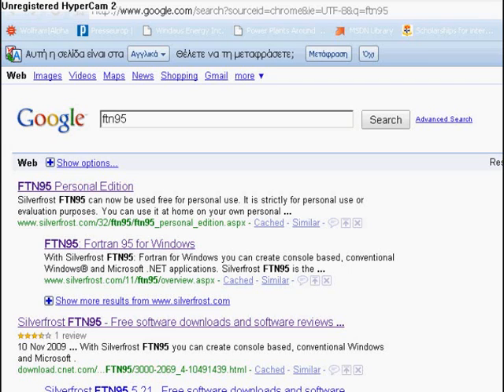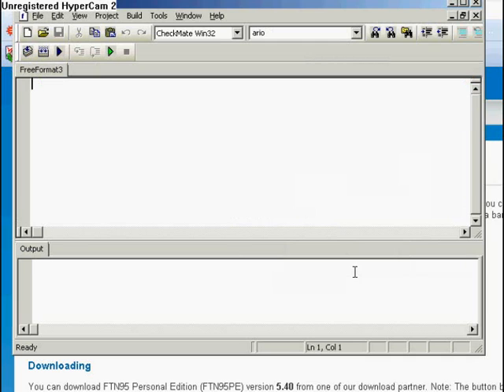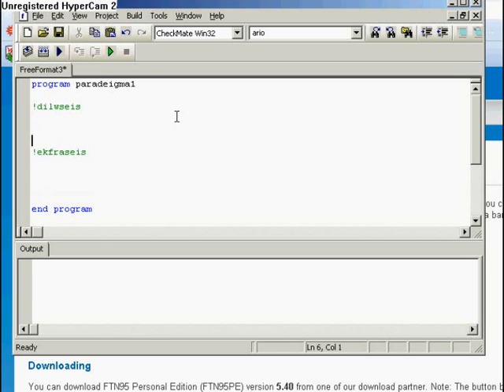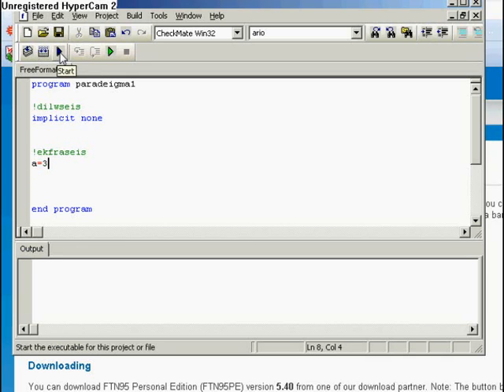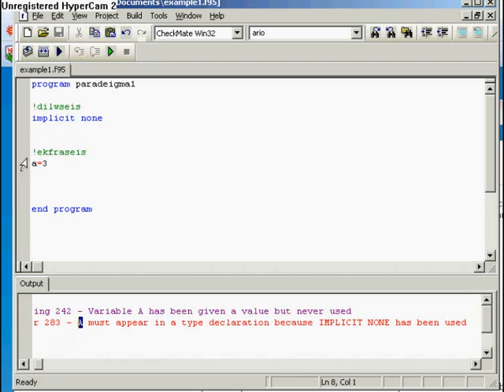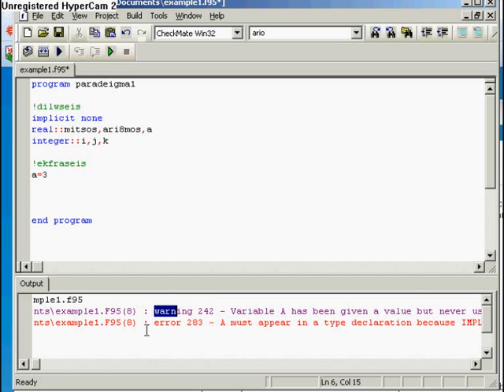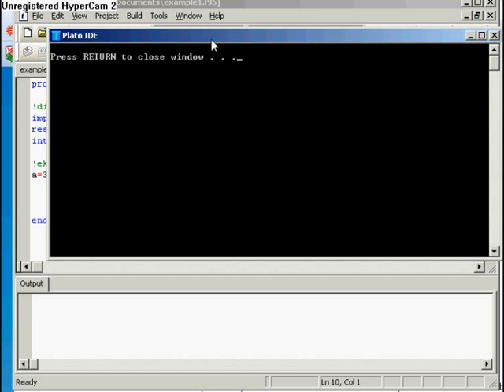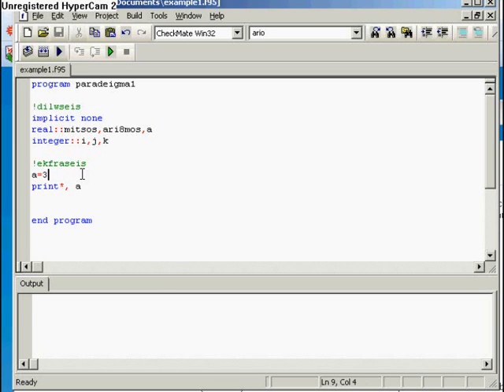fortran1eng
lessons in fortran 90-95.
LESSON 1
Subjects:
how does a program start and end
which are the main parts of it
Πώς δηλώνουμε μεταβλητές
"Implicit none" a valuable command
How to print results